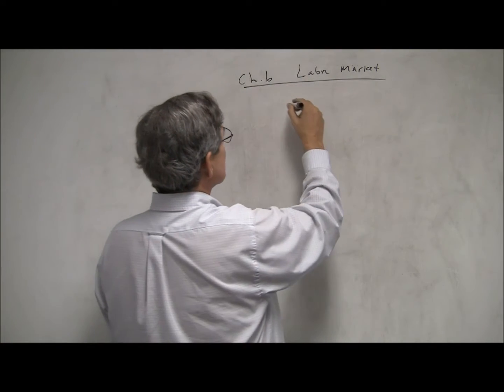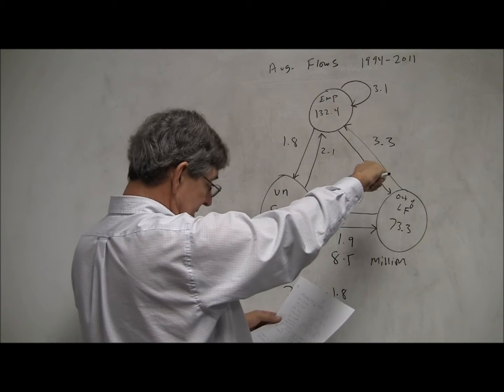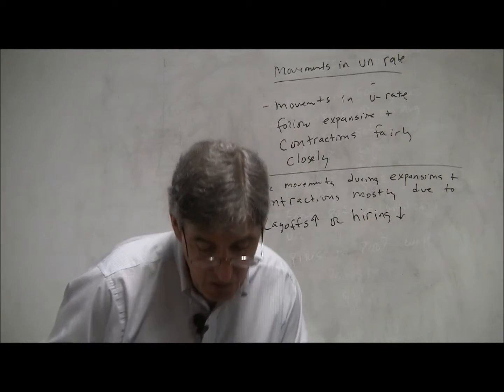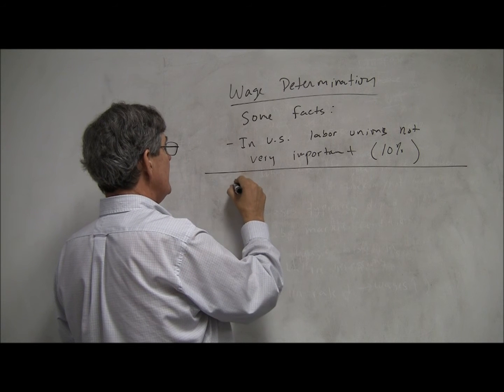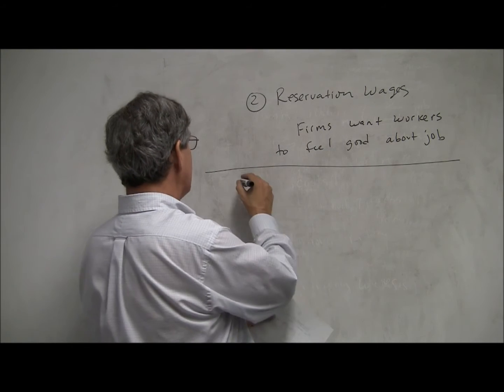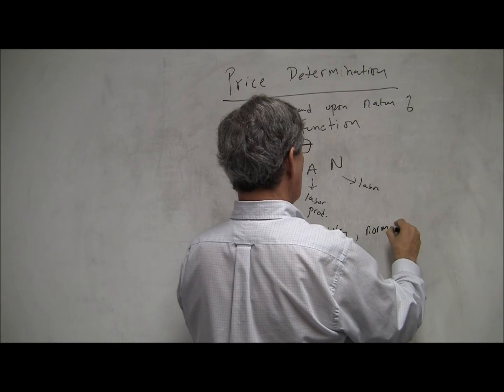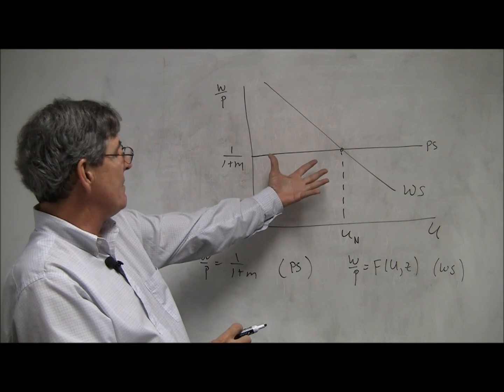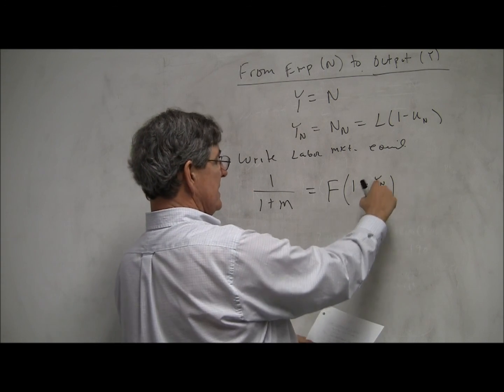EC 313 Online Ch 7